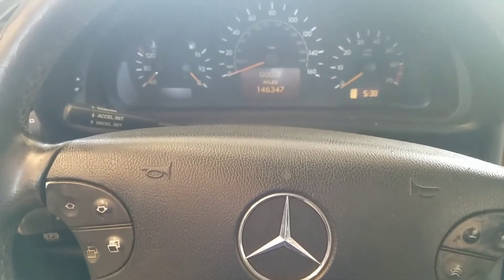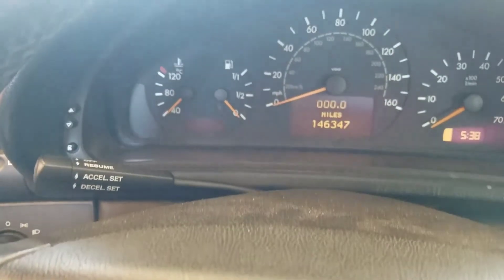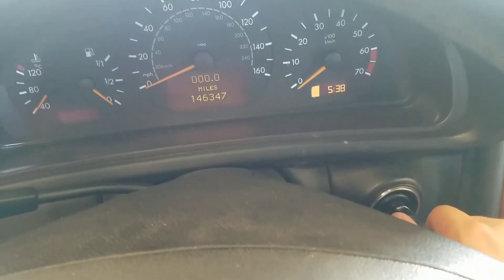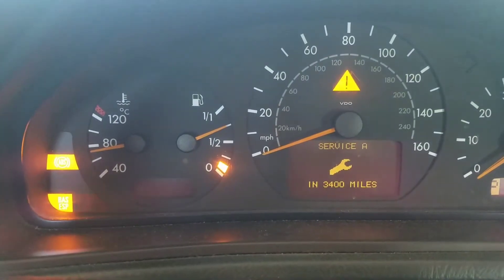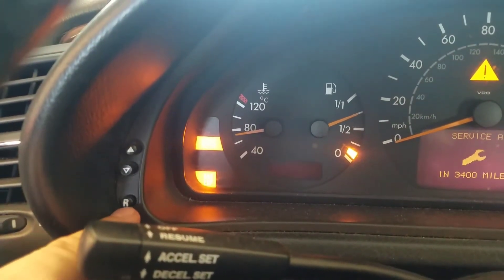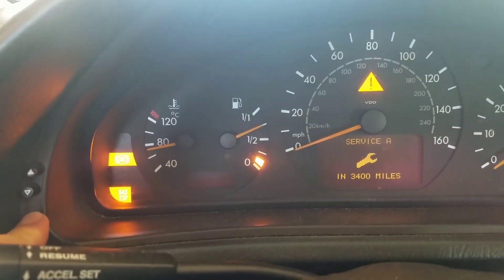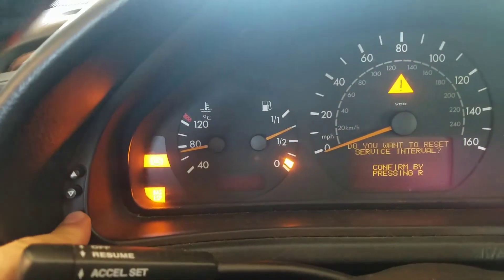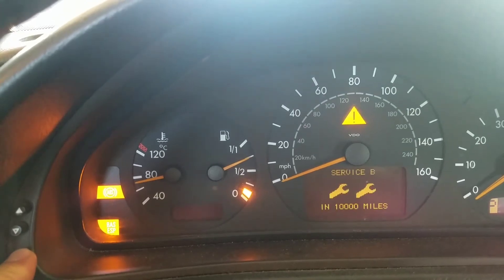2000 Mercedes clk320 maintenance light reset / service reset procedure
Oil change maintenance reset for 2000 Mercedes clk320